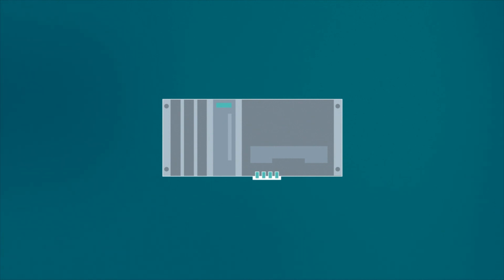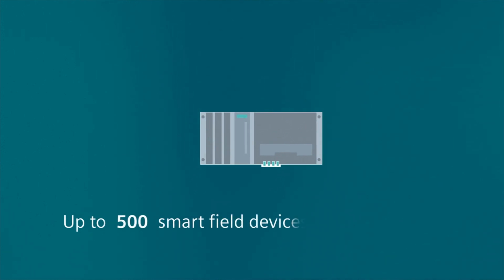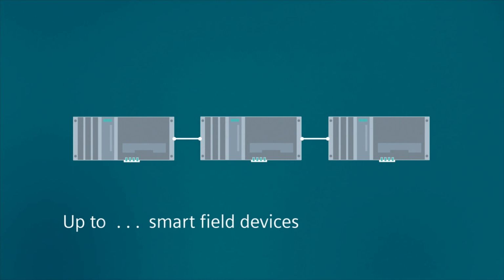Digitalization from the field level and predictive maintenance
Digitalization changes everything, and it all starts from the field. With smart field instrument, your plant can experience more problems than ever before. Learn how you can get unlimited plantwide data that is available 24/7, 365 days a year with Siemens smart process instrumentation and PC, tablet or mobile-based apps. Siemens offers the right solution to efficiently monitor the condition of your smart field devices, increase productivity, and full transparency regardless of who needs to see it or where they may be.